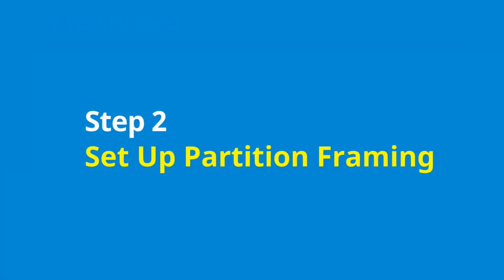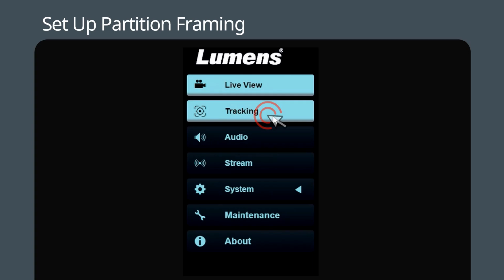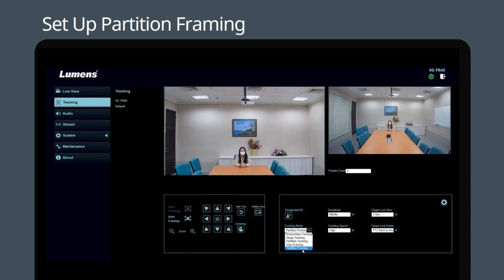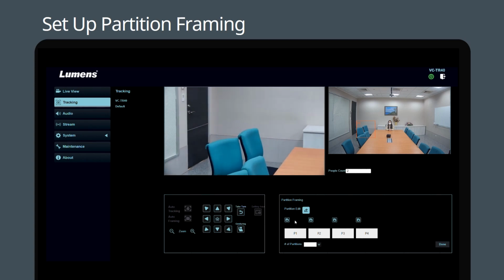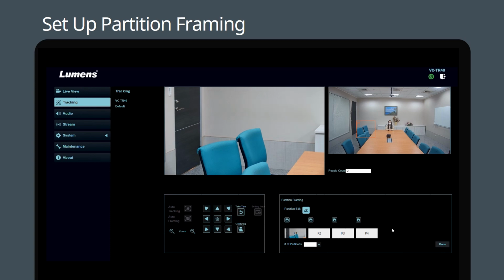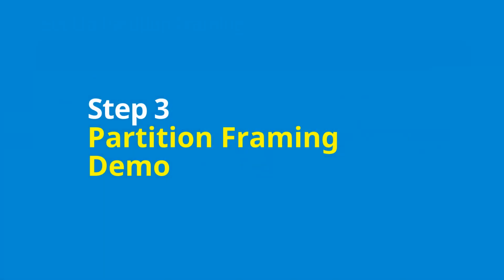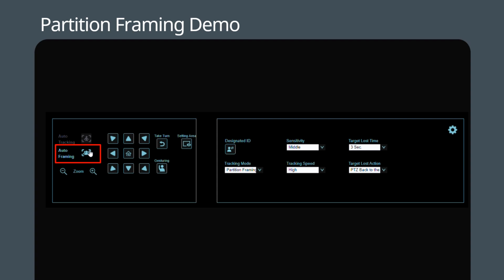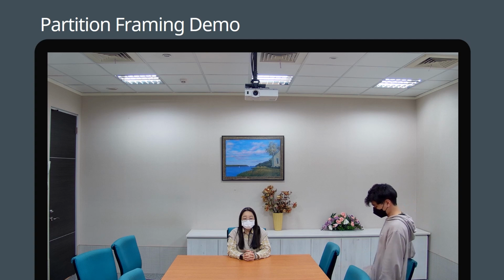[UseAV] How to Use and Setup Partition Framing on VC-TR40 | Lumens ProAV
In Partition-Framing mode, the camera will go to a preset position when the presenter walks in. When the presenter walks out the area, the camera will go back to the Auto-Framing mode. This video will show you how to setup partition framing.

00:18 What You Need
00:28 Set Up Partition Framing
01:11 Partition Framing Demo